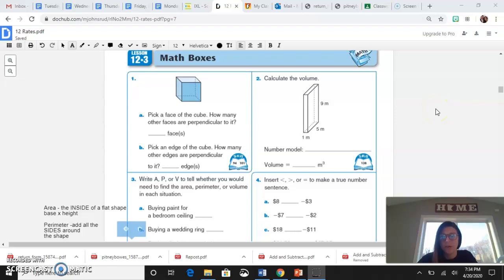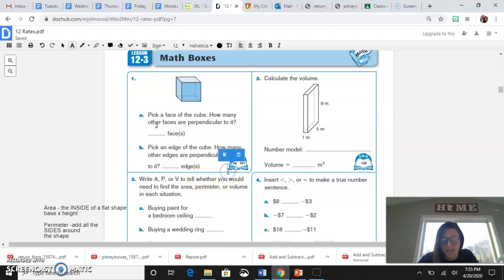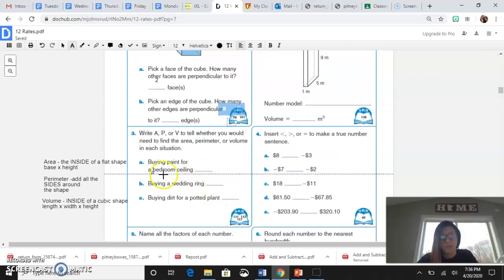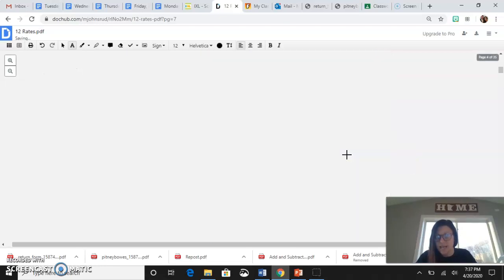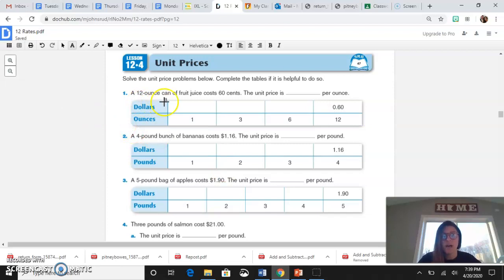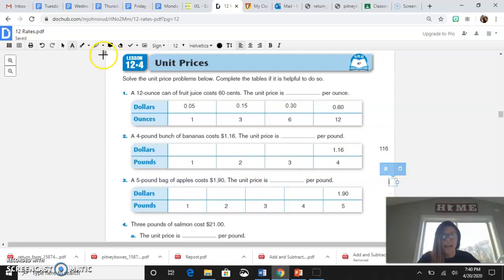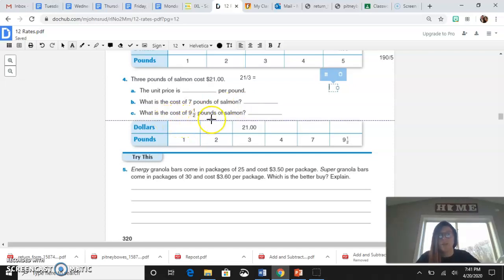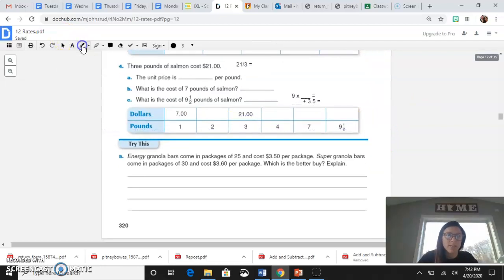Lesson 12.3 12.4 Review